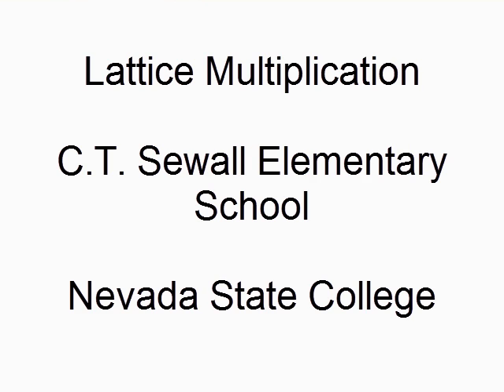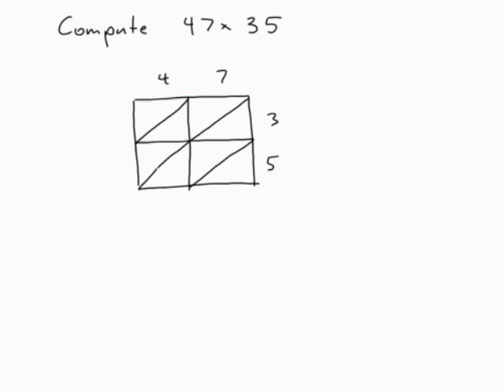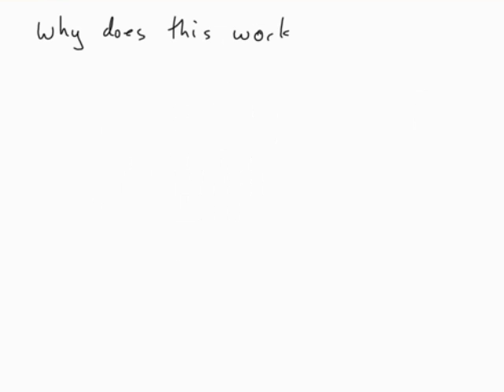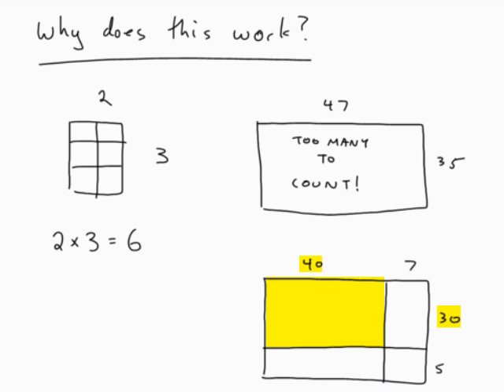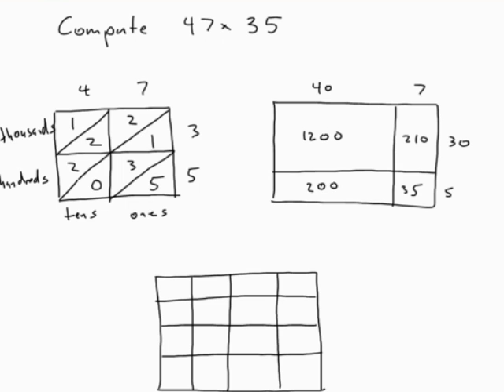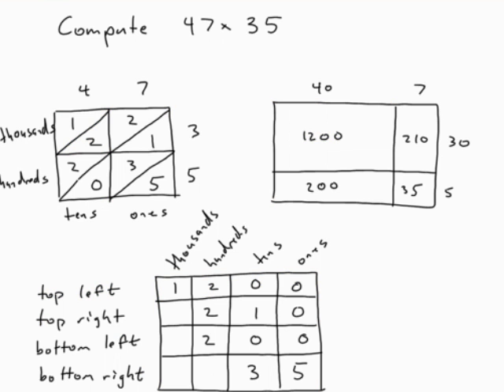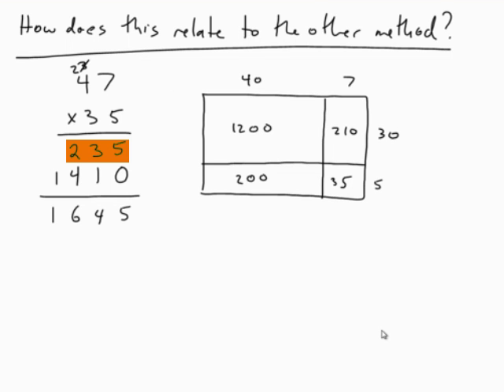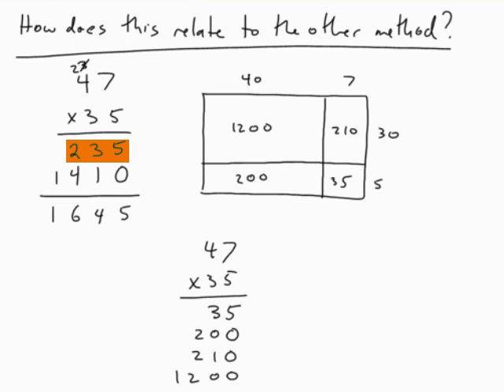Lattice Multiplication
THIS IS AN OLD VERSION --